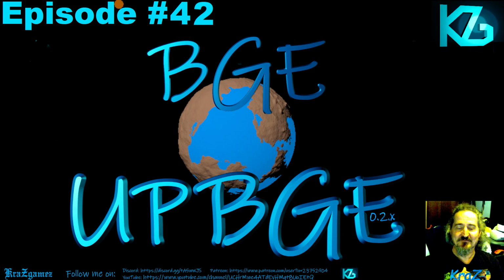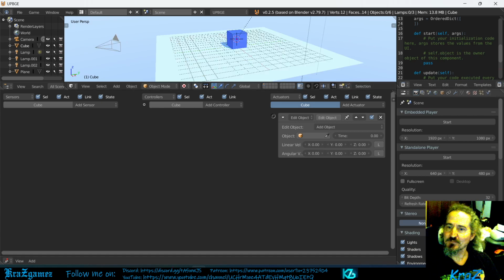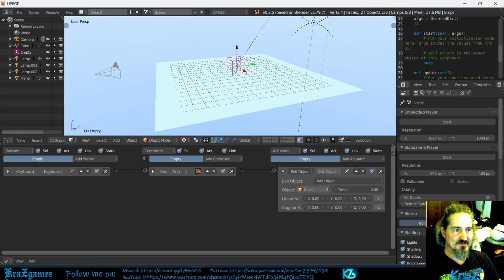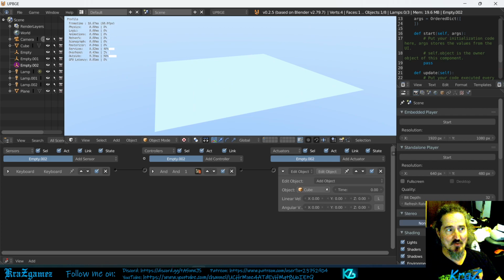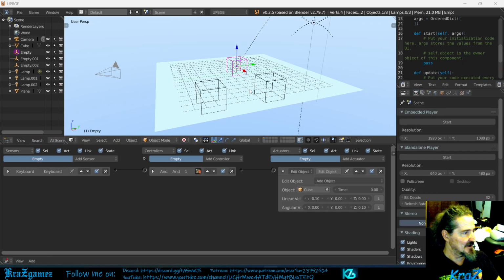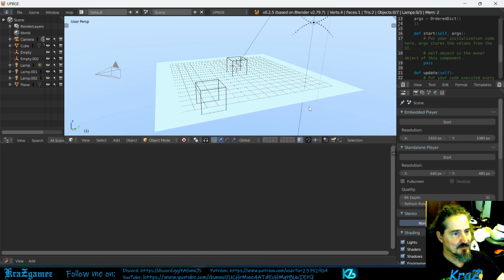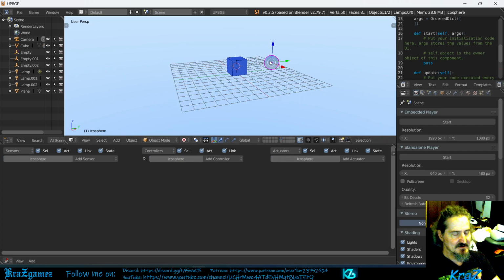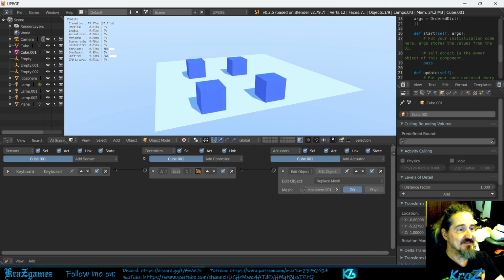Episode #42 UPBGE: Edit Object Actually? Actuator!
Today I go deeper into Logic Bricks with the "Edit Object Actuator".